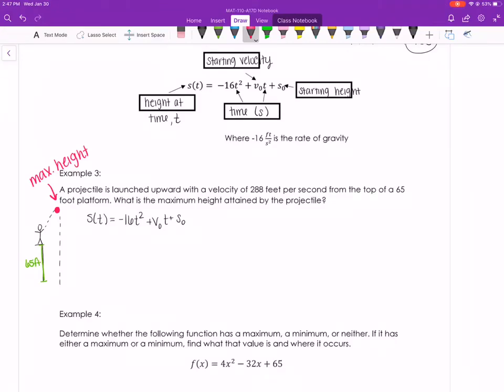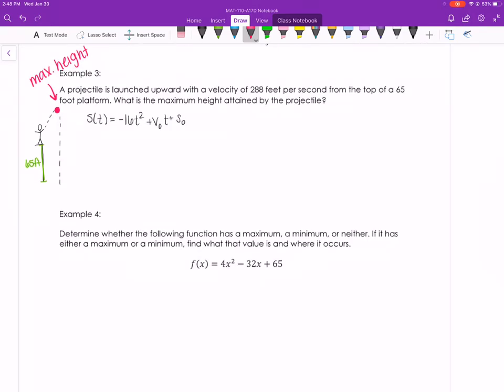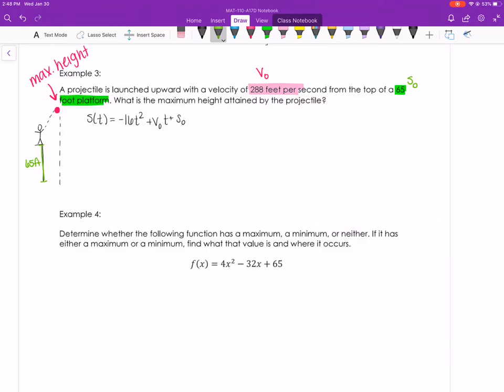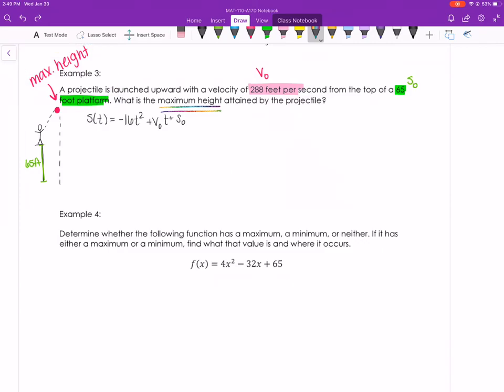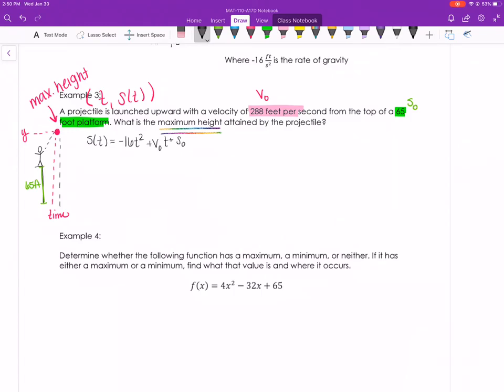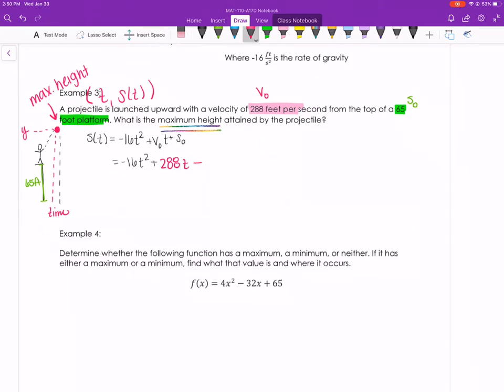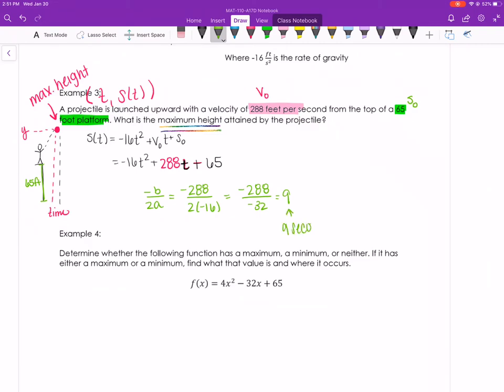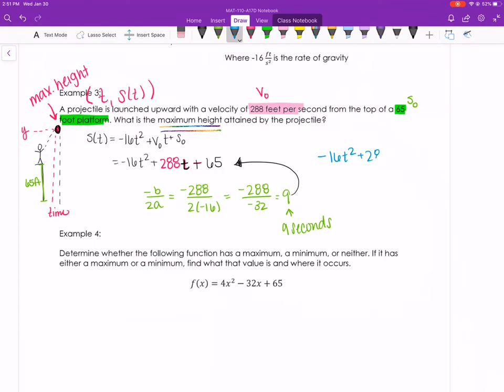Chapter 3.2b Part 2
Projectile Motion - example 3